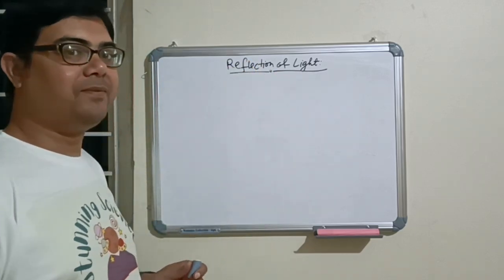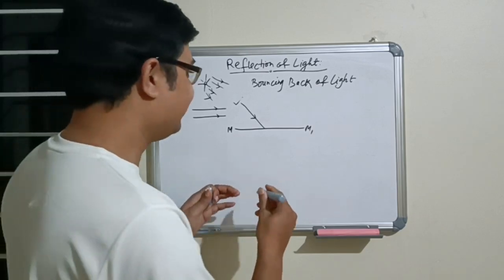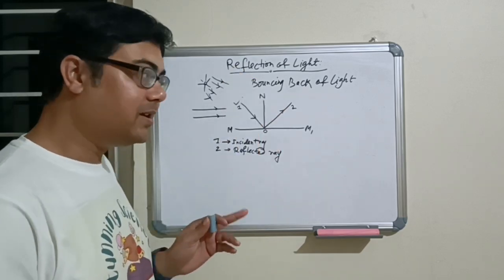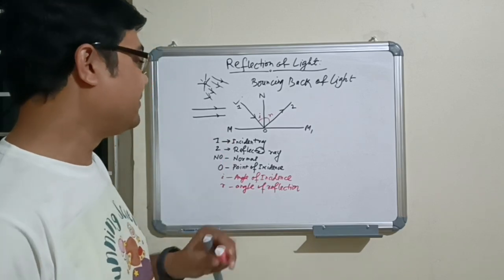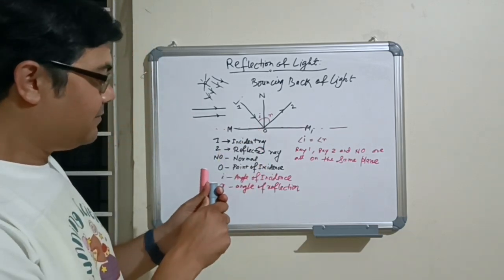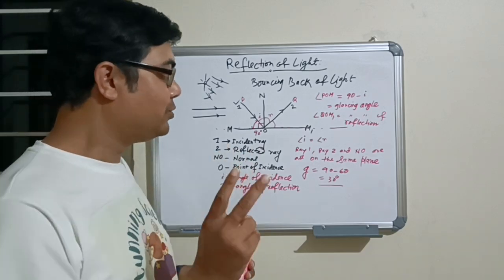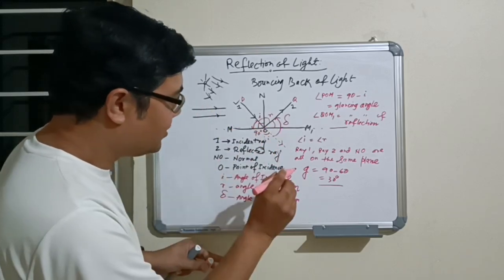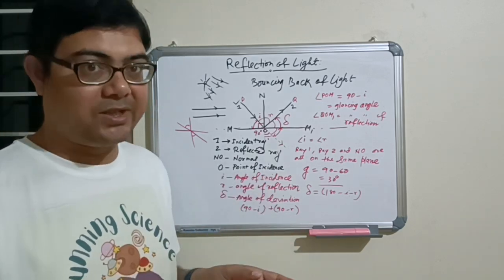Laws of Reflection of Light | Glancing angle, Angle of Deviation | Middle School Physics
In this first lecture, we will be able to understand:

Reflection of light from a smooth surface
Terms related to reflection of light
Laws of Reflection of Light
Angle of deviation and Glancing angle